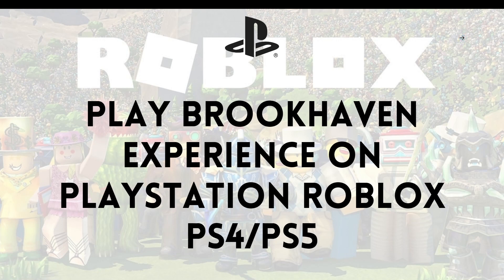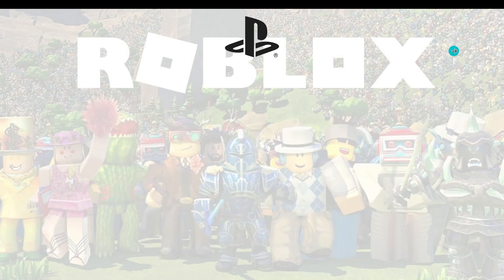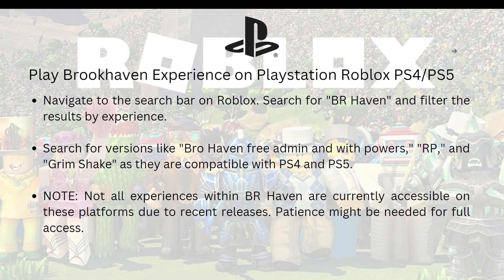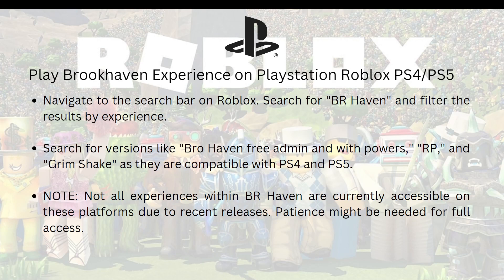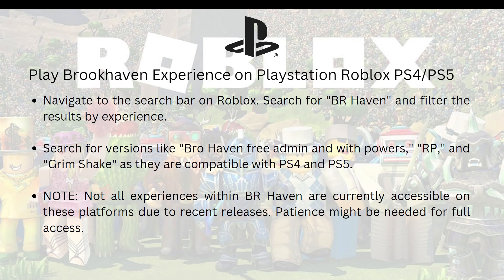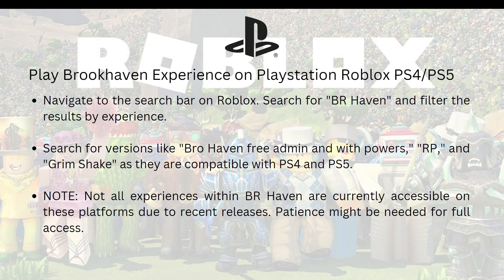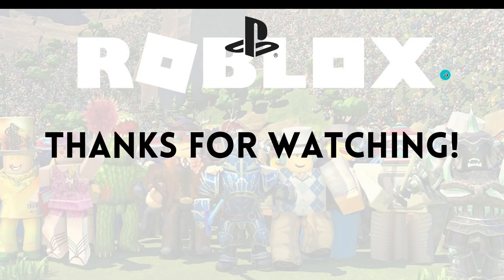How To Play Brookhaven Experience on Playstation Roblox PS4/PS5 - Complete Guide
Embark on an unforgettable adventure in Brookhaven with our guide on "How To Play Brookhaven Experience on Playstation (Roblox PS4/PS5)"! Dive into the immersive world of role-playing and community building on your PlayStation console. This tutorial walks you through the steps to join the Brookhaven community, create your own story, and interact with fellow players. Whether you're on PS4 or PS5, this guide ensures you make the most of the Brookhaven experience. Watch, learn, and get ready to unleash your creativity in this virtual haven. Join the fun now!